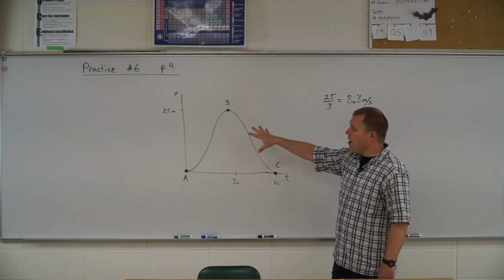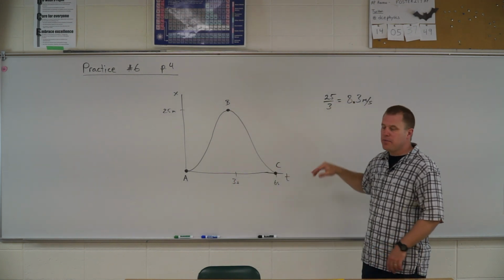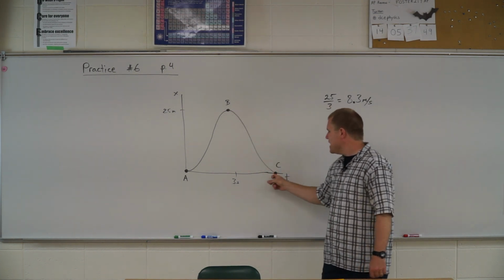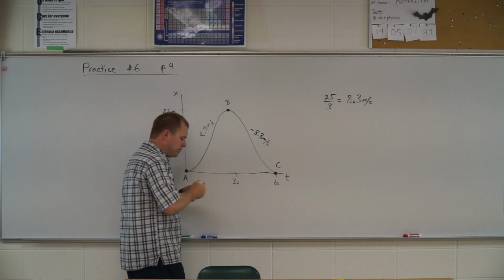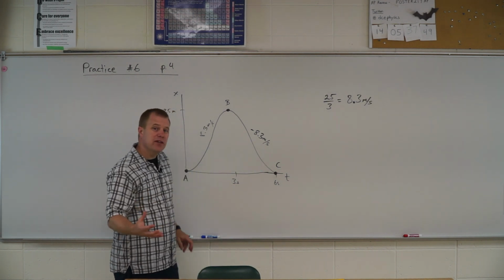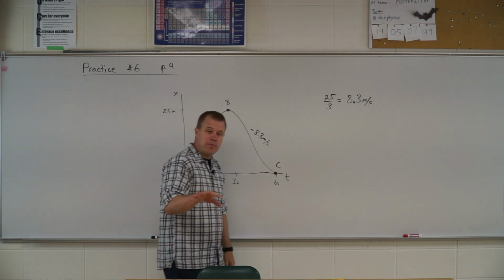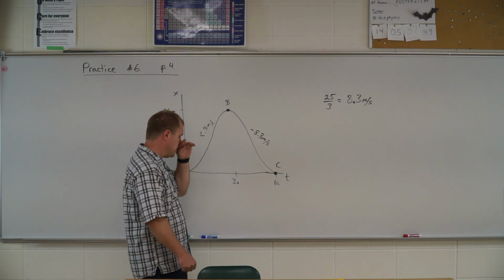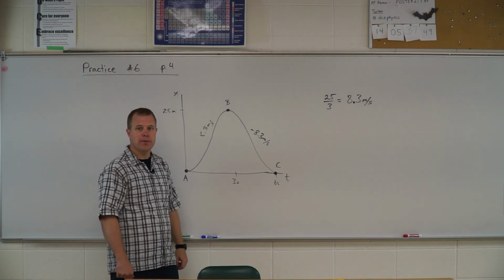practice #6 p.4 of packet